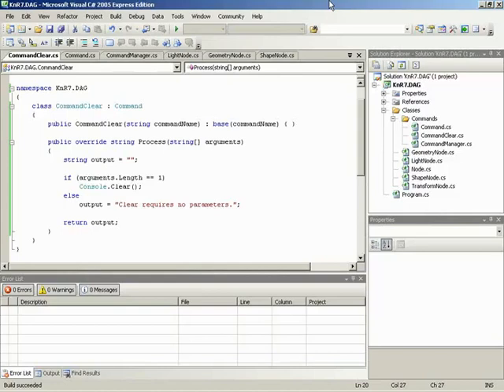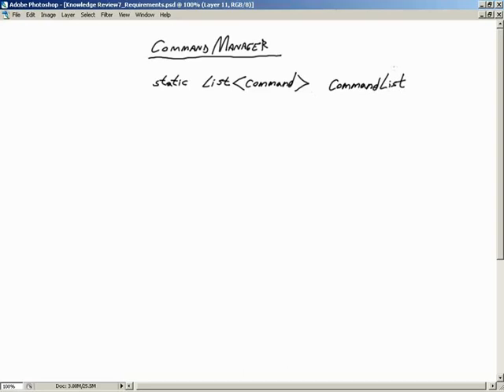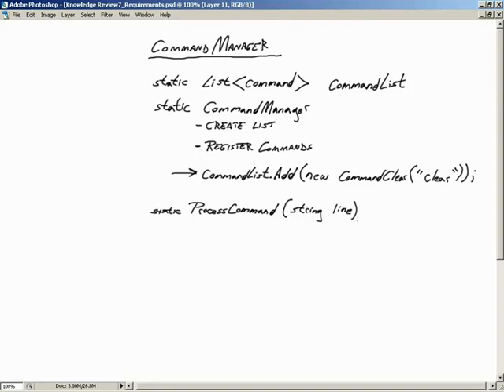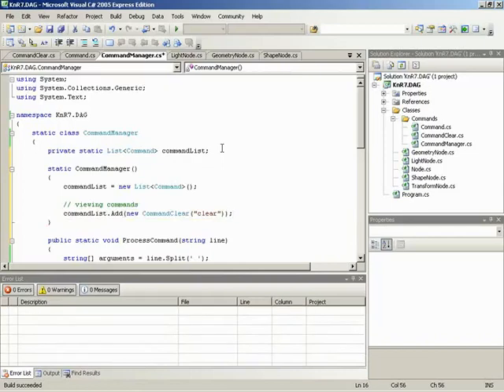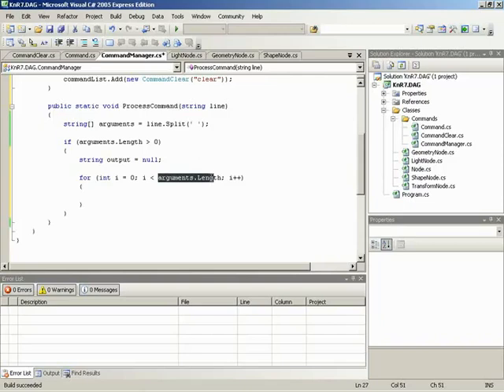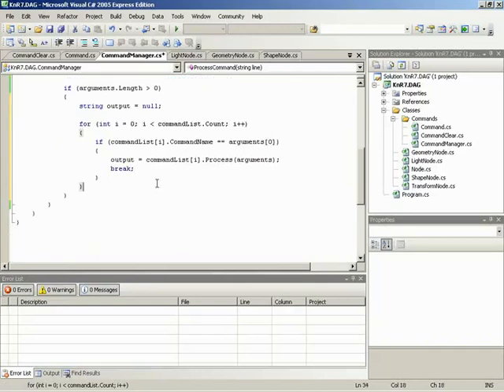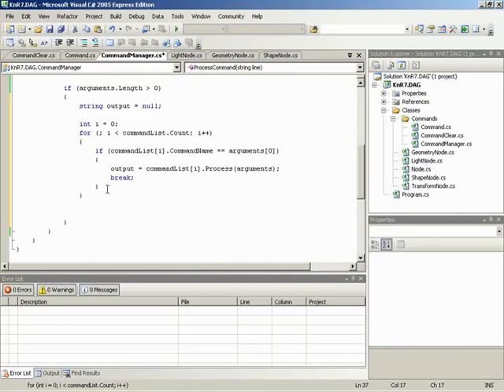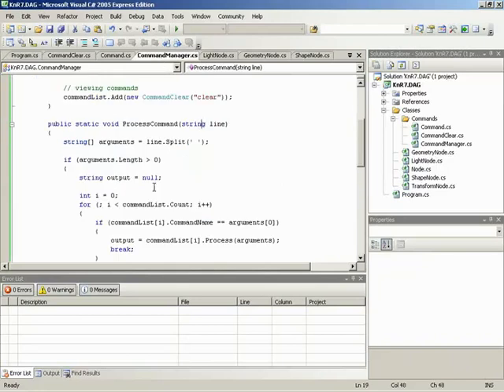🔴 Command Manager • Directed Acyclic Graph • XNA and C# Game Development • MonoGame • (Pt. 51)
Learn XNA (MonoGame) C# Programming - Directed Acyclic Graph - Command Manager.

This video starts putting the Command Manager together for your DAG.